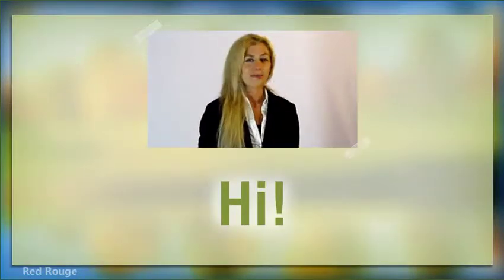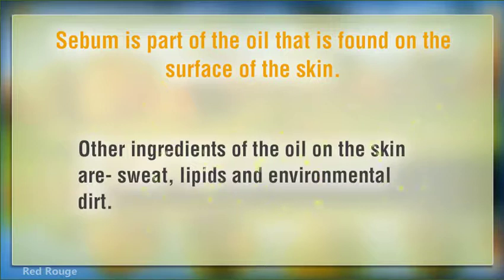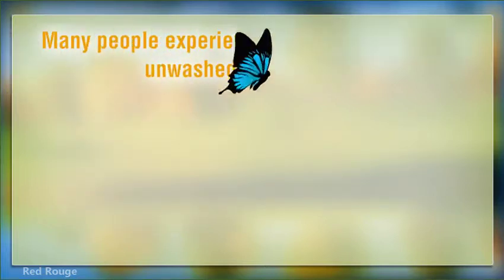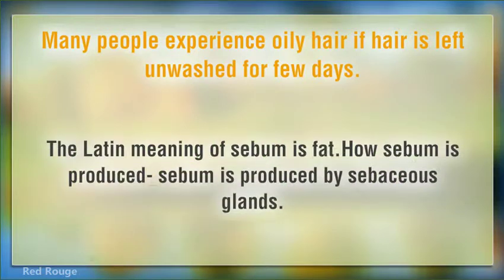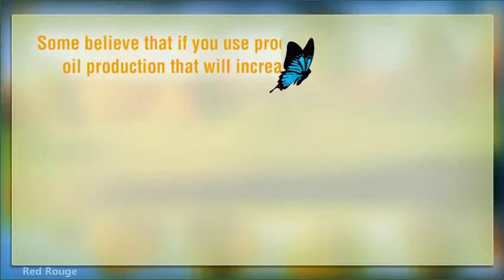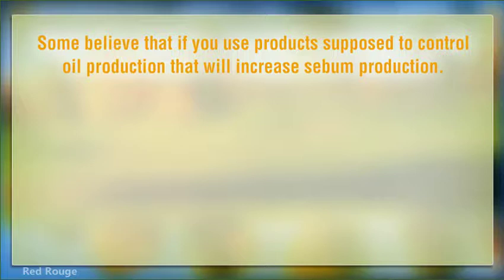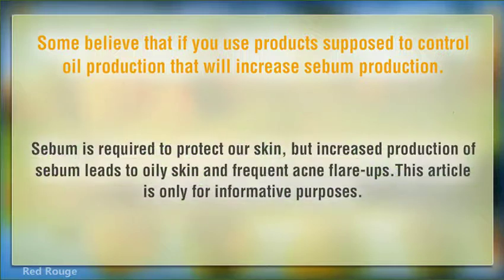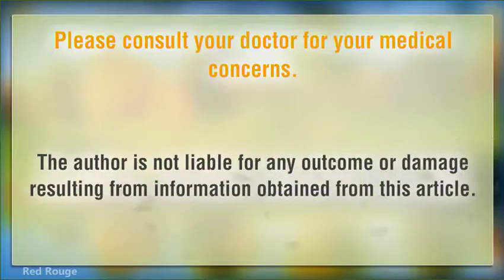Acne Treatment What Is Sebum